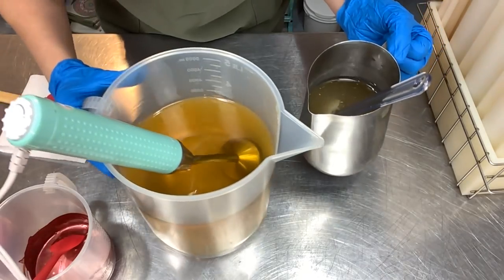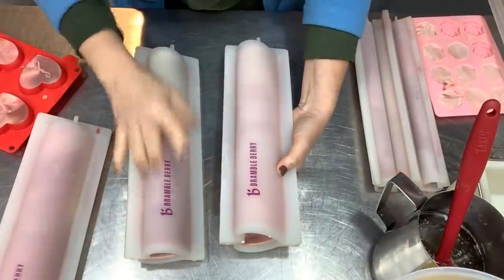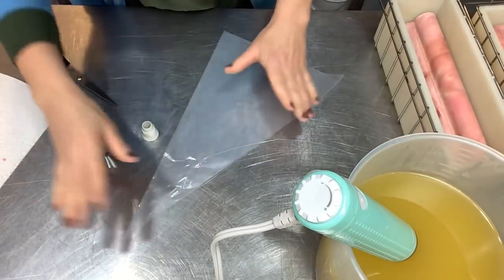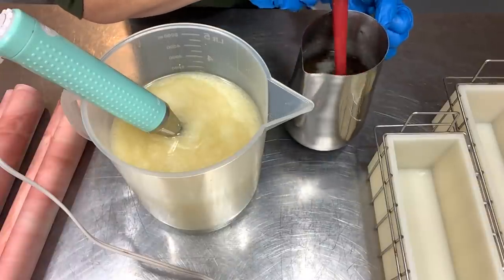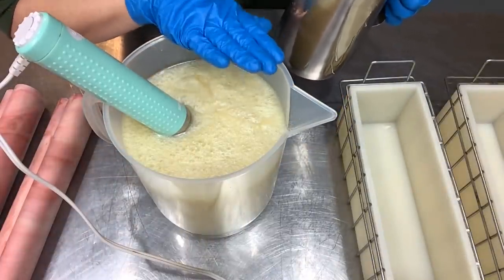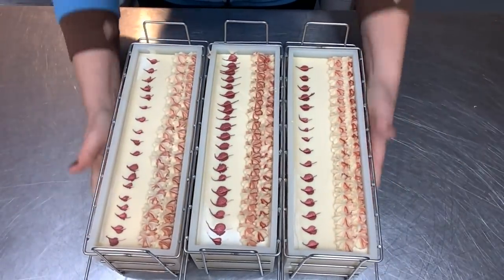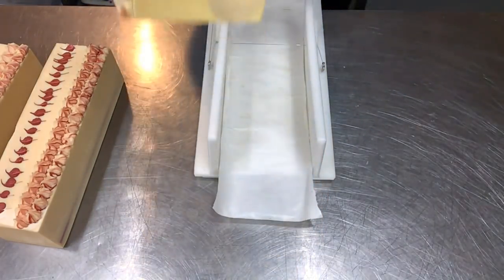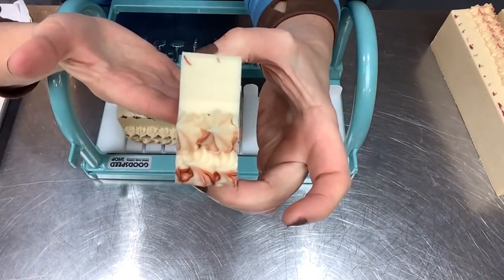Making 💗LOVE YOU💗Aloe Vera Cold Process Soap w/ Embeds & Piping Frosting | Ellen Ruth Soap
These LOVE YOU Soaps were so fun to make. Using my Bramble Berry Heart molds for a big 💗embed. The scent description on these Aloe Vera bars is a combo of dark cherry, ripe strawberry blended with tangerine, orange and mango - Yum!

0:00   Intro
3:52   Making Soap Embeds
5:42   ITPS - In The Pot Swirl
6:55   Unmolding Heart Embeds
8:32   Soap Design
10:35  Let's Make Soap
12:32  Soap Pour
13:19  Soap Top Piping
15:56  Unmolding & Cutting Soap
22:21  Bevel & Stamp Soap